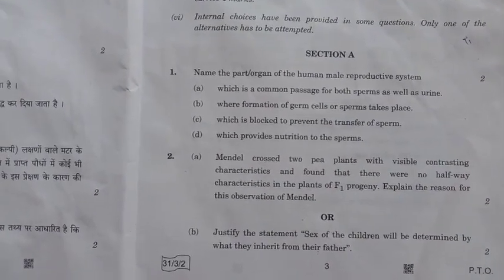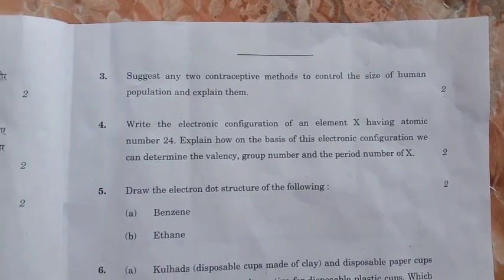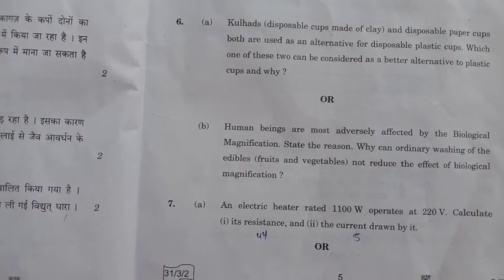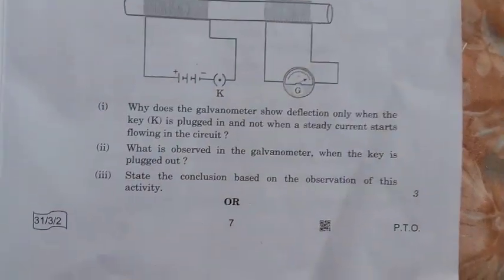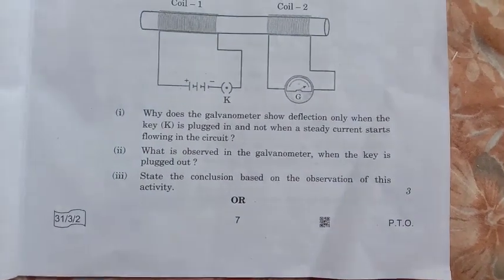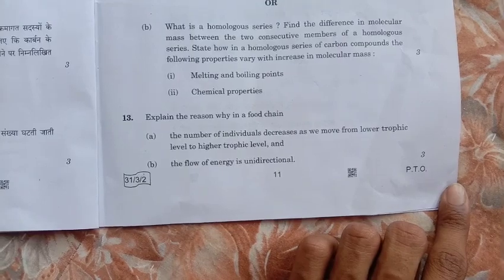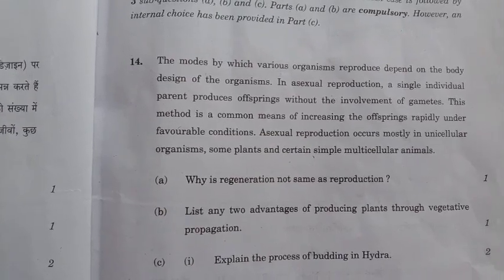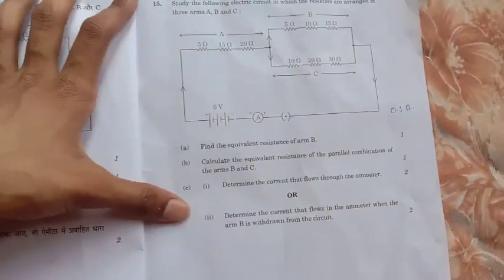science class 10 term 2 answer key set 2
SCIENCE QUESTION PAPER 31/3/2 set 2

SCIENCE QUESTION PAPER 31/3/2 set 1

SCIENCE QUESTION PAPER 31/3/2 set 3

science term 2 answersheet
answey key set 2 term 2 science
science term 2 answer key

science class 10 answer key 2022

class 10 science term 2 answer key set 1

class 10 science term 1 answer key set 4 031/2/4

class 10 science term 1 answer key set 2 031/3/2